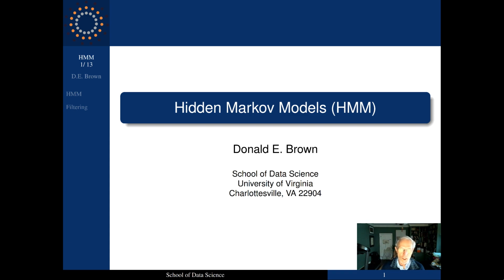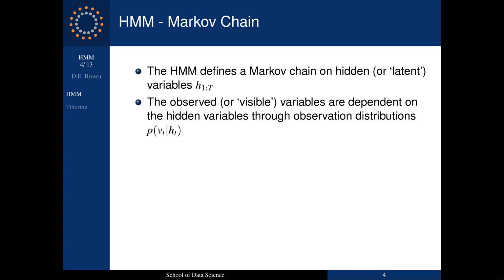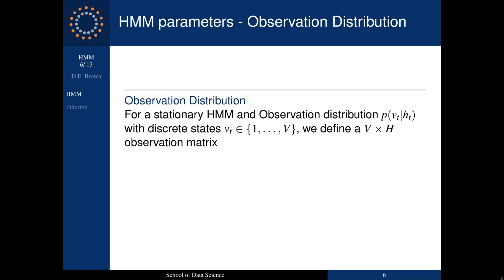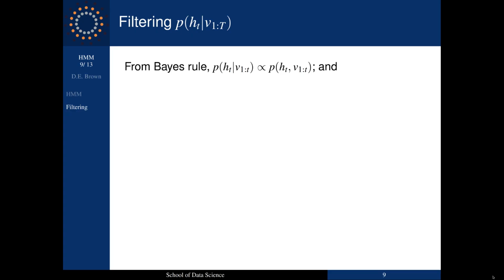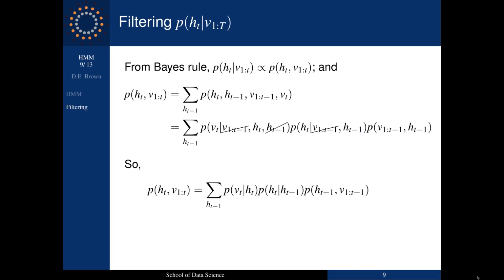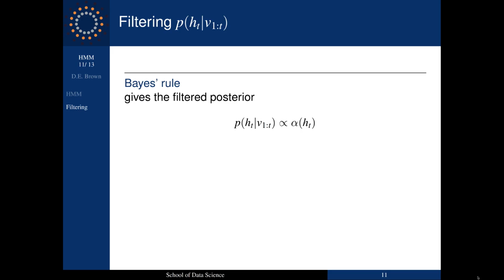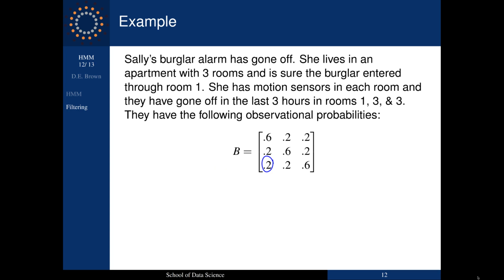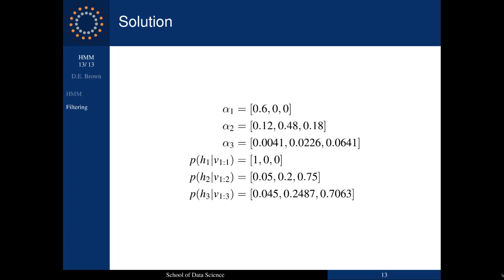Hidden Markov Models